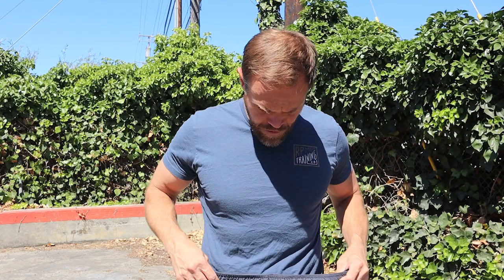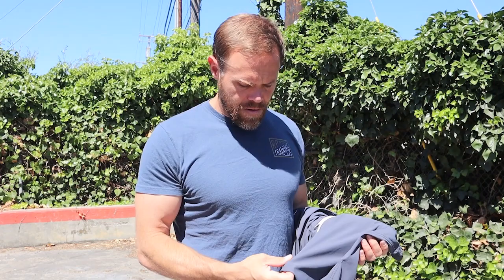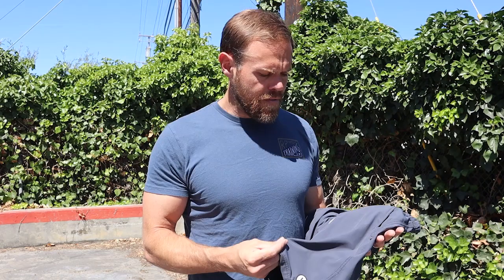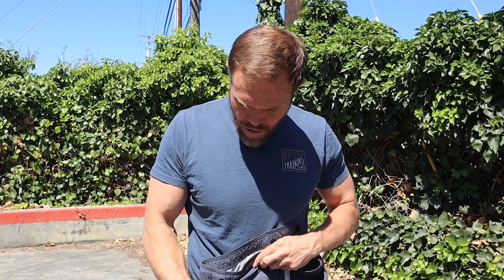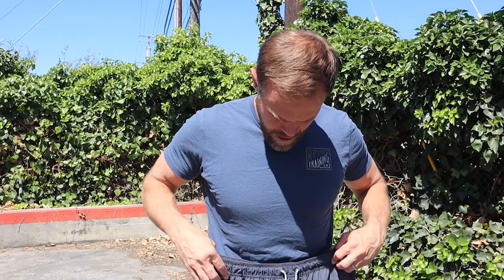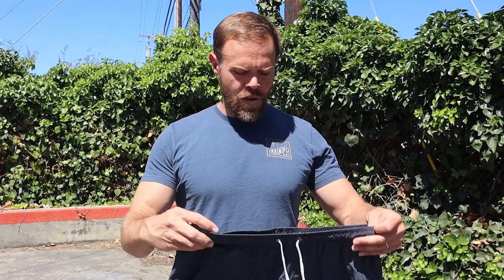Vuori Kore Shorts Review!